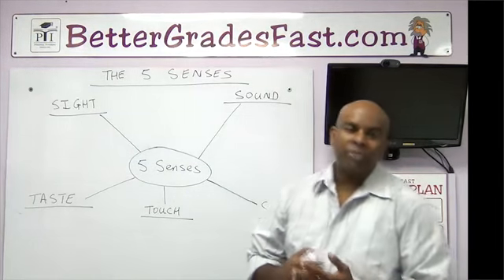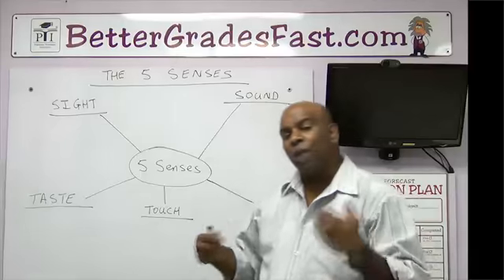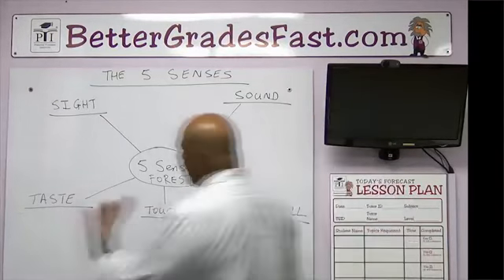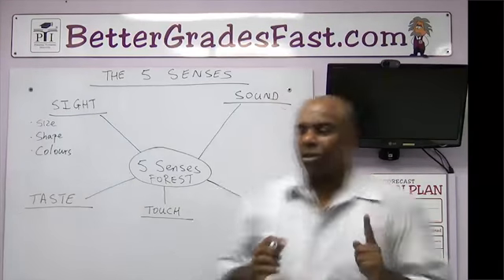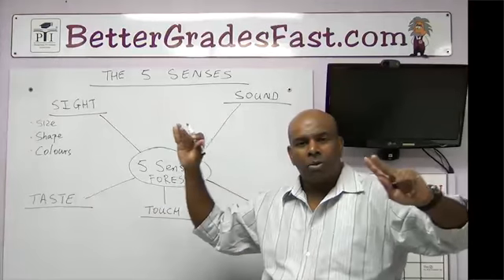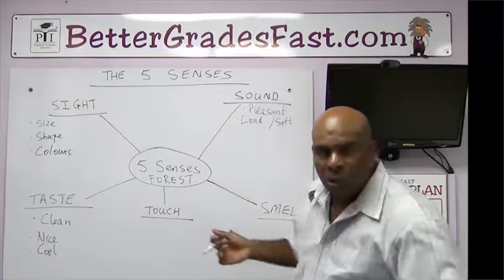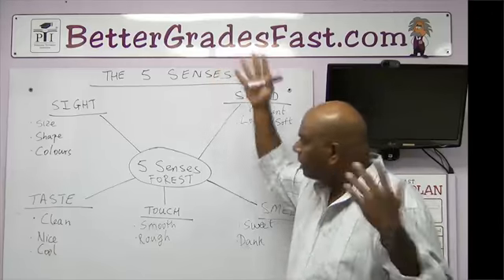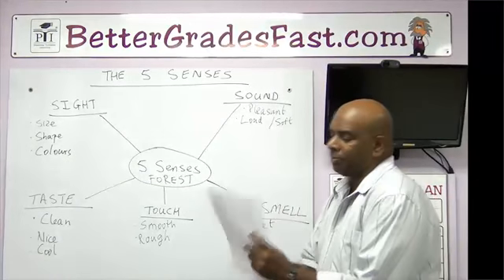The Five Senses | Descriptive Writing - English CXC Lessons [RID: 2rUpR4waY7t3eFAb]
Resource ID: 2rUpR4waY7t3eFAb